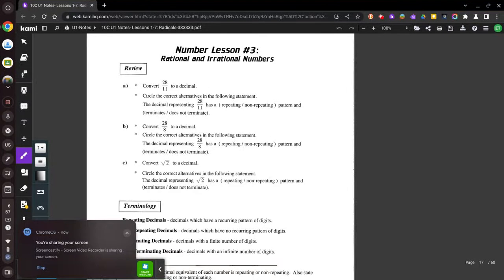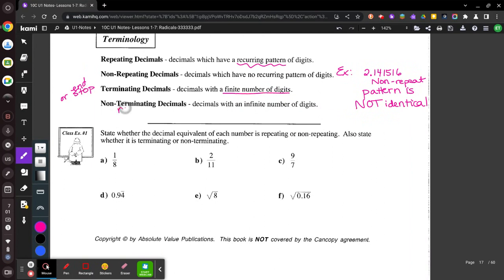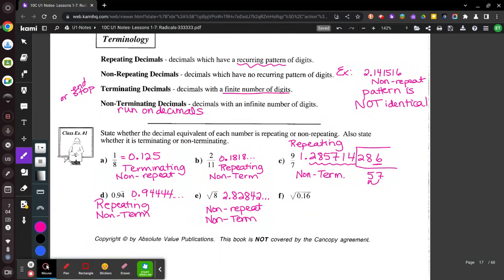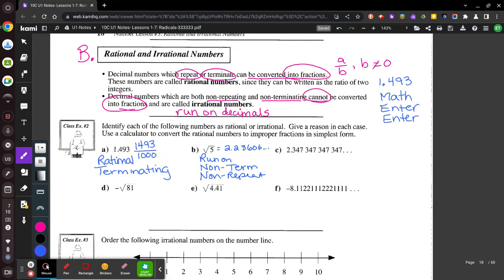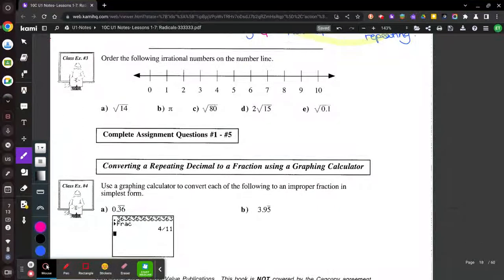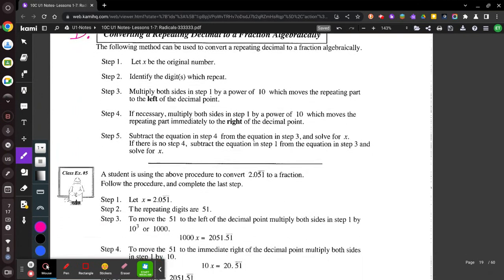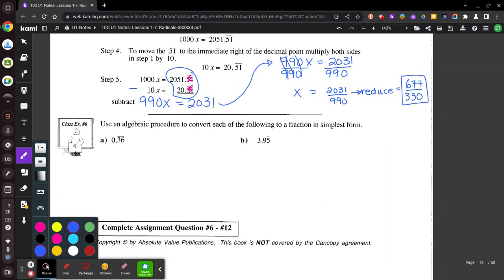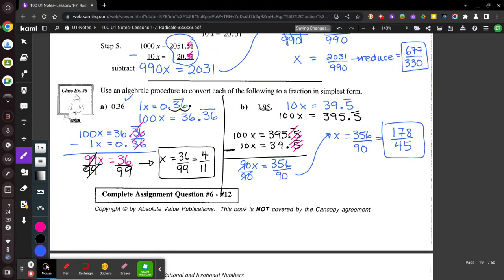Untitled: Feb 17, 2023 7:24 AM